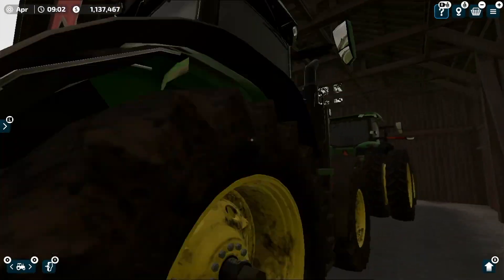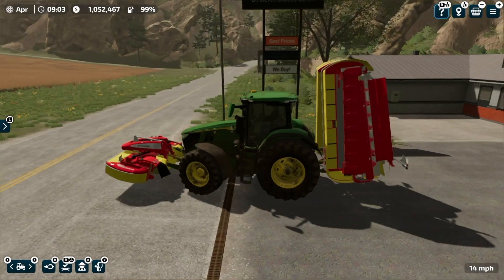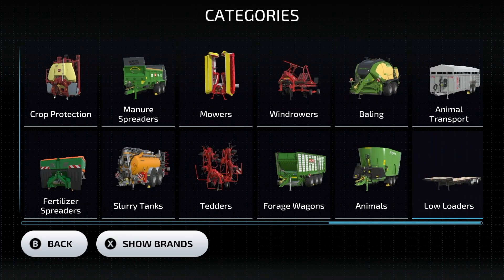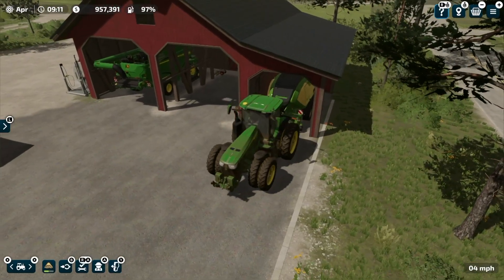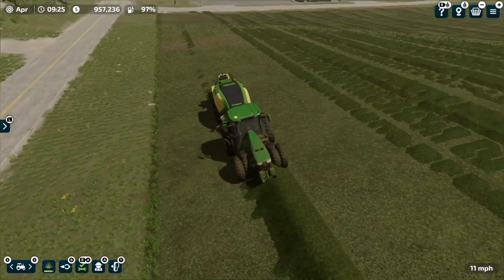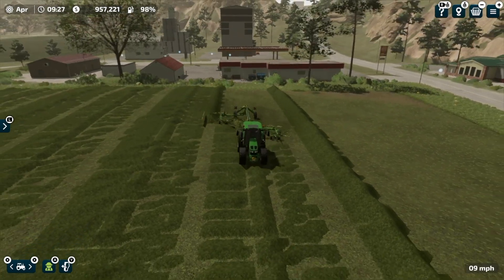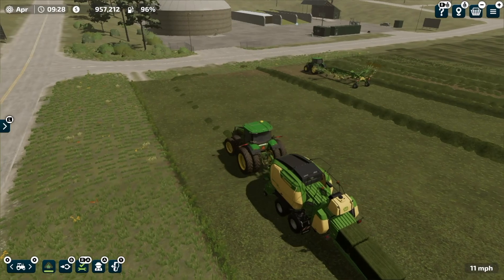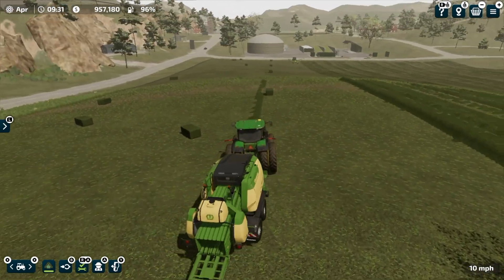Mowing Grass in Farming Simulator 23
Amberstone JD Farm - Episode 3 - Mowing Grass in Farming Simulator 23
Want more FS23?

In today's episode, we are mowing some grass, as well as windrowing and baling!